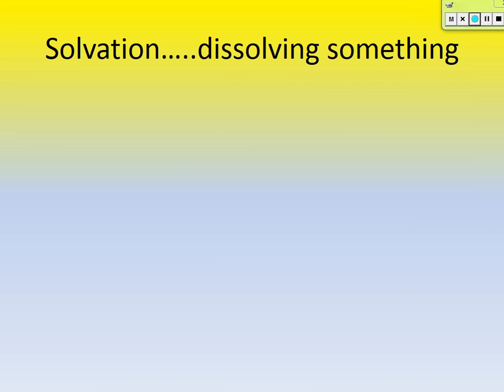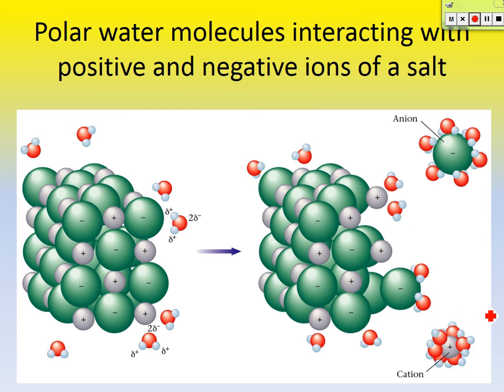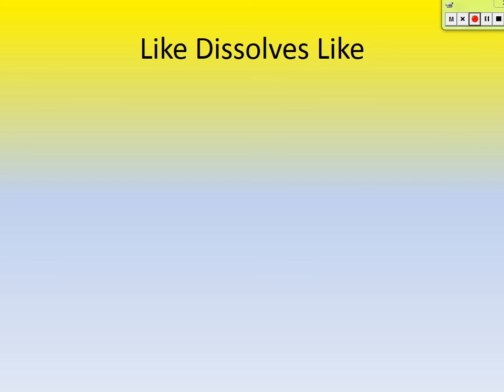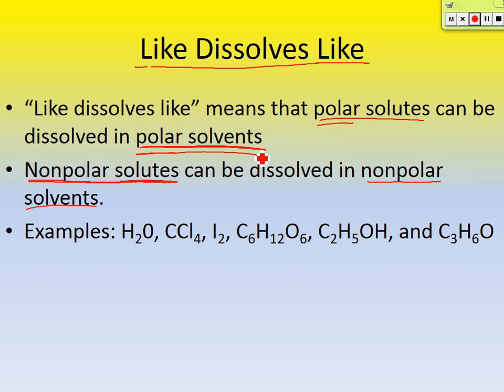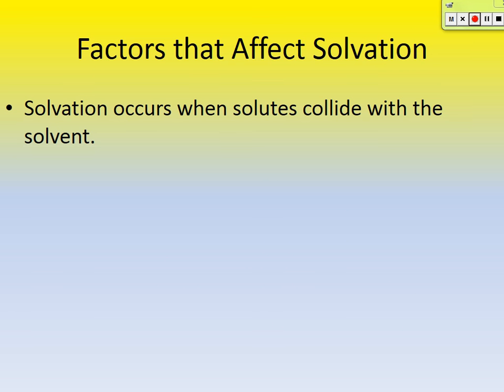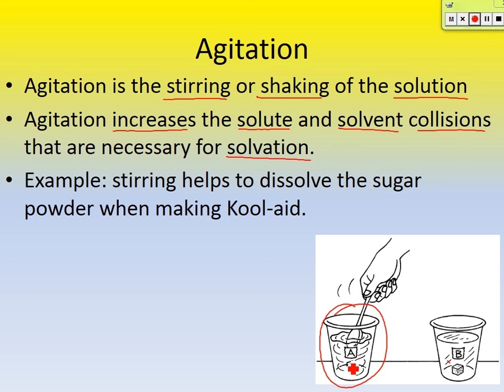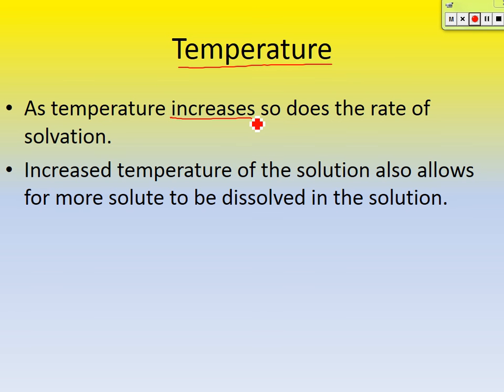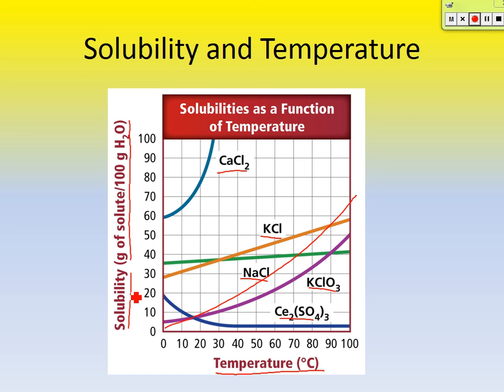Solvation. (Chemistry Ch. 9, Part 5)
Learn how solvation occurs in solutions.  Also learn how agitation, surface area, and temperature can increase the rate at which a solute dissolves.